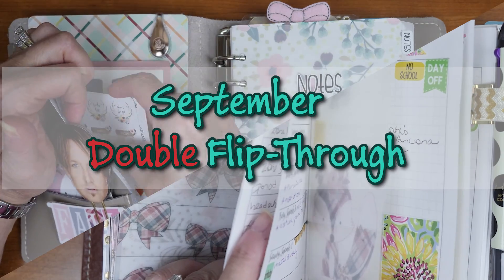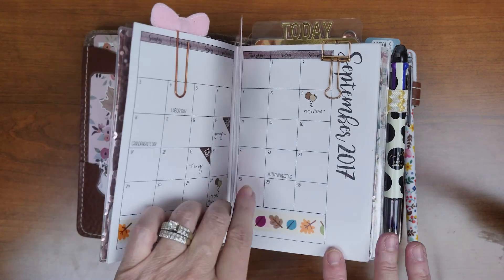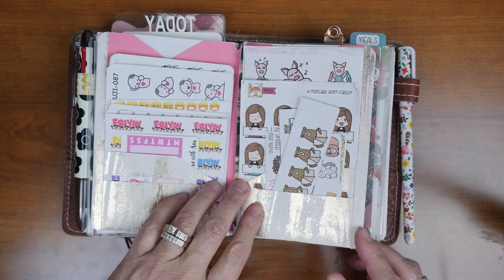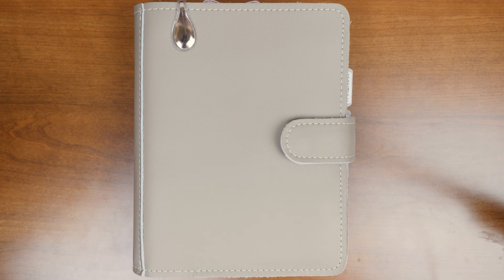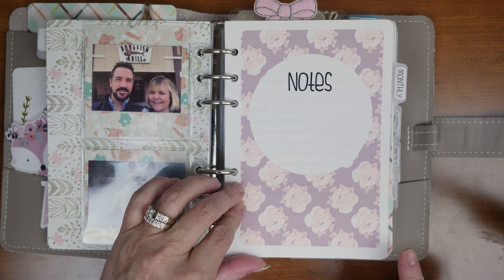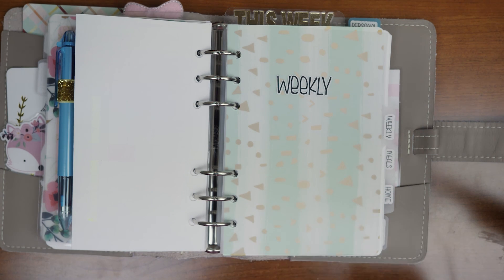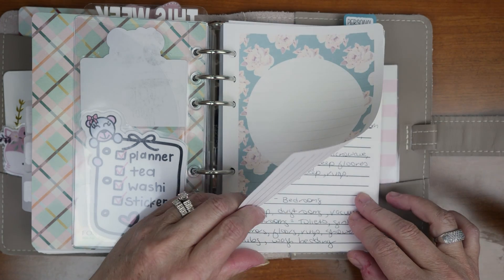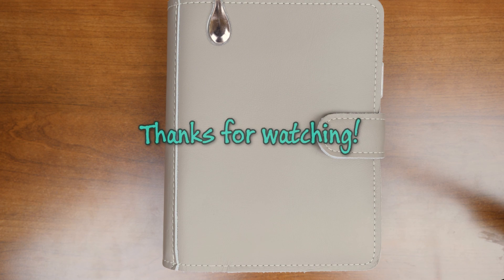September Double Flip-Through Foxy Fix Rings and Foxy Fix A6 (#3)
Videos from Organizing with Susan P are designed to help inform and inspire others to take control of chaos while being creative and having fun. This channel covers all things planner, and organizing ones life.

Here is a fun double-flip through of a Foxy Fix Ring and A6.

- die cuts
- die cuts
- paper clip
- sunflower sticker kit
- pen loop
- today marker

- oli clip
- Keith Urban clip
- divider labels
- divider labels
- die cuts
- die cuts
- die cuts
- die cuts
- financial inserts